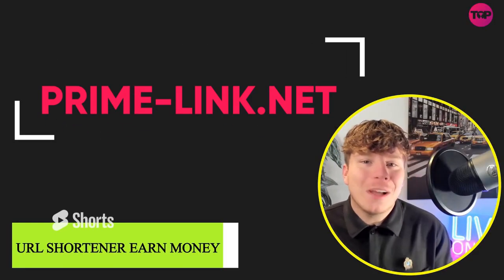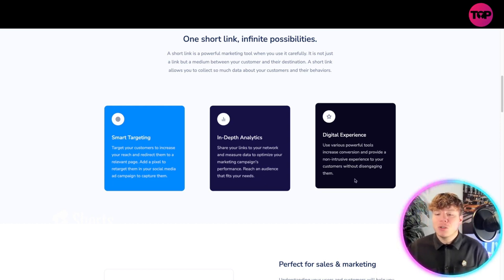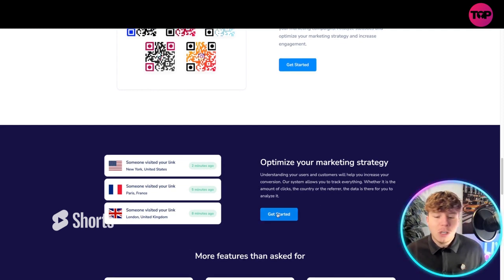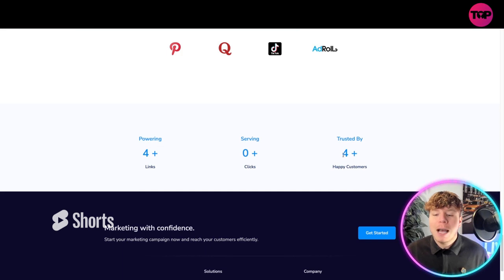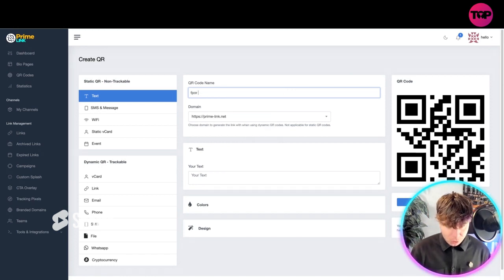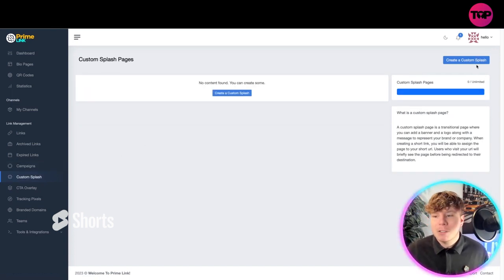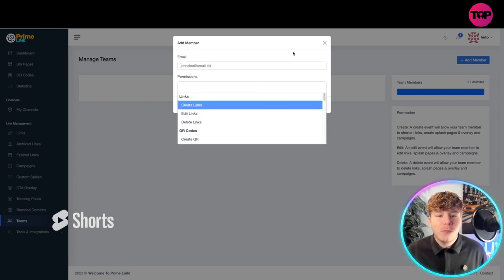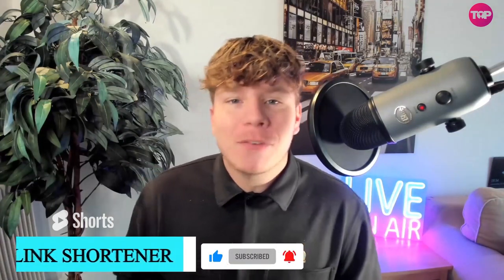URL Shortener Earn Money 🔥 Which is the best free URL shortener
URL Shortener Earn Money | Link Shortener | Link Shortener Unlimited Trick

One short link, infinite possibilities.
A short link is a powerful marketing tool when you use it carefully. It is not just a link but a medium between your customer and their destination. A short link allows you to collect so much data about your customers and their behaviors.

Smart Targeting
Target your customers to increase your reach and redirect them to a relevant page. Add a pixel to retarget them in your social media ad campaign to capture them.

In-Depth Analytics
Share your links to your network and measure data to optimize your marketing campaign's performance. Reach an audience that fits your needs.

Digital Experience
Use various powerful tools increase conversion and provide a non-intrusive experience to your customers without disengaging them.

Perfect for sales & marketing
Understanding your users and customers will help you increase your conversion. Our system allows you to track everything. Whether it is the amount of clicks, the country or the referrer, the data is there for you to analyze it.

Redirection Tools
Powerful Statistics
Beautiful Profiles

Powerful tools that work
Our product lets your target your users to better understand their behavior and provide them a better overall experience through smart re-targeting. We provide you many powerful tools to reach them better.

Link Management
Privacy Control
Powerful Dashboard

QR Codes
Easy to use, dynamic and customizable QR codes for your marketing campaigns. Analyze statistics and optimize your marketing strategy and increase engagement.

Optimize your marketing strategy
Understanding your users and customers will help you increase your conversion. Their system allows you to track everything. Whether it is the amount of clicks, the country or the referrer, the data is there for you to analyze it.

More features than asked for:

Custom Landing Page
Create a custom landing page to promote your product or service on forefront and engage the user in your marketing campaign.

CTA Overlays
Use our overlay tool to display unobtrusive notifications, polls or even a contact on the target website. Great for campaigns.

Event Tracking
Add your custom pixel from providers such as Facebook and track events right when they are happening.

Team Management
Invite your team members and assign them specific privileges to manage links, bundles, pages and other features.

Branded Domain Names
Easily add your own domain name for short your links and take control of your brand name and your users' trust.

Robust API
Use our powerful API to build custom applications or extend your own application with our powerful tools.

I hope you found value in our URL Shortener Earn Money Video!

⏰Timestamps⏰

00:00 - link shortener Introduction.
00:10 - link shortener summary.
08:40- link shortener projects outro.